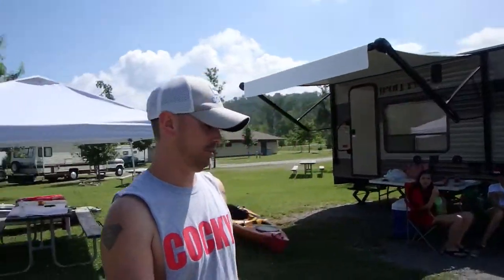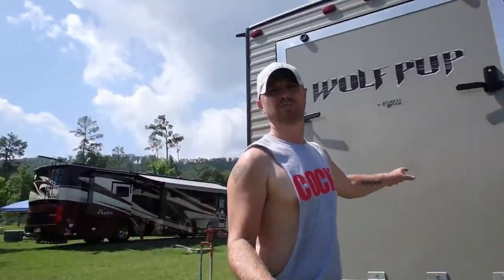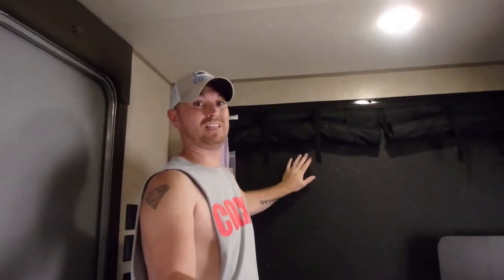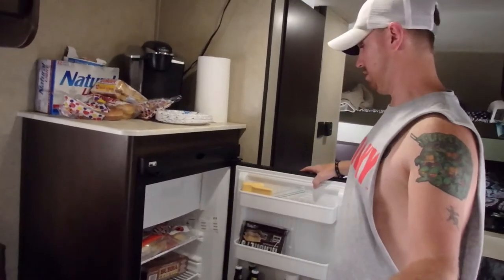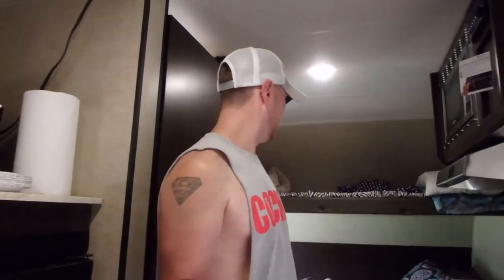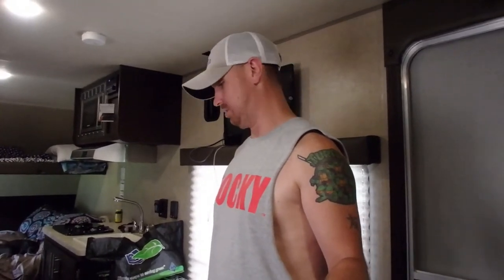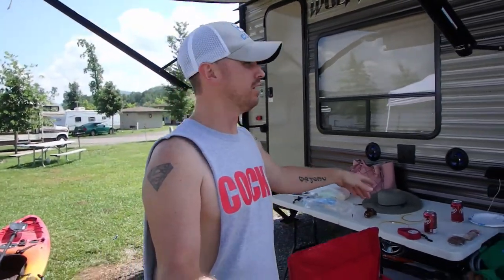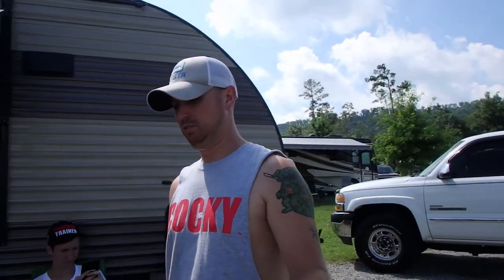My NEW Kayak hauling camper, full walk through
This is a walk through of our new toy hauler camper.

Its a 2017 Wolf Pup by Forest River, so far we love it!!

Here's links to the gear I use.
          Filming:                                          Kayaking:

Home studio camera:                            My kayak:

Olympus TG870 action camera:         Yakattack BlackPak:

GoPro Hero 5:                                         Paddle leashes:

GoPro Hero 4:                                         Fish Finder:

GoPro remote:                                        Anchor system:

Battery bank:                                          Camera monopod:

Rode Go Mic:                                         Country Bound towels:

Rode Dead Cat mic cover:                   Mystery Tackle Box:

125GB Micro SD card: